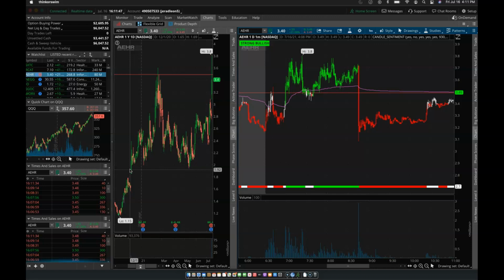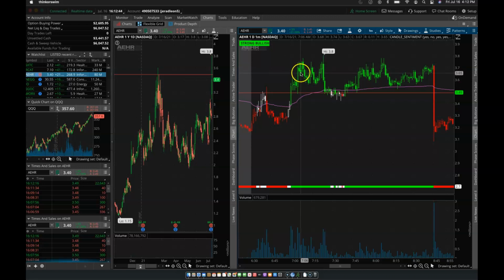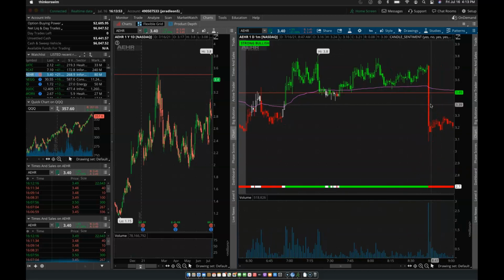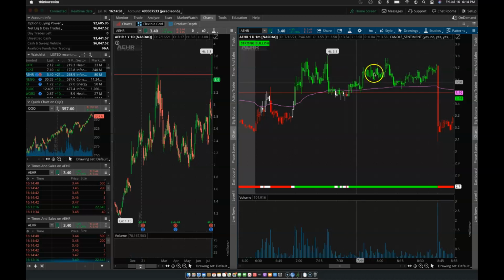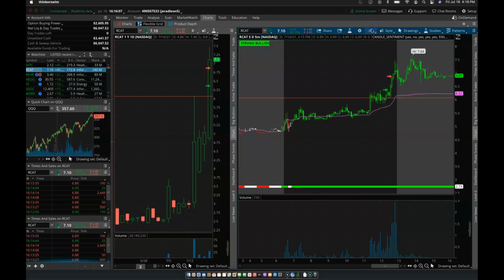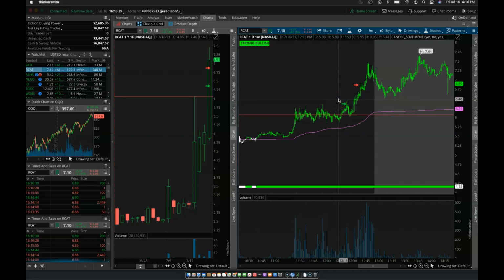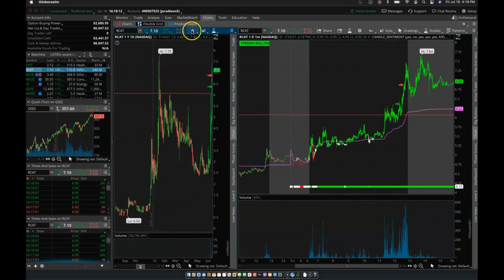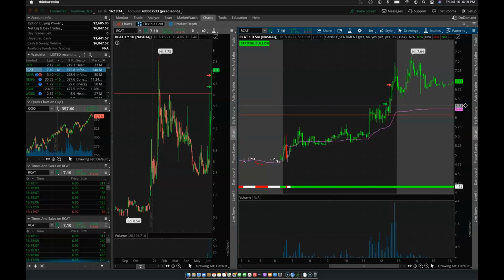trade recap 7/16/21 $AEHR $RCAT